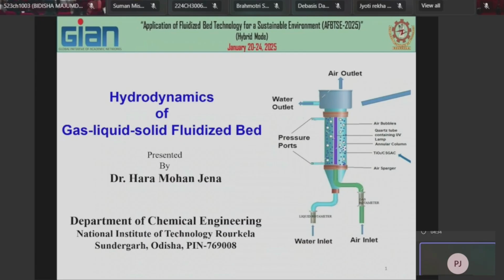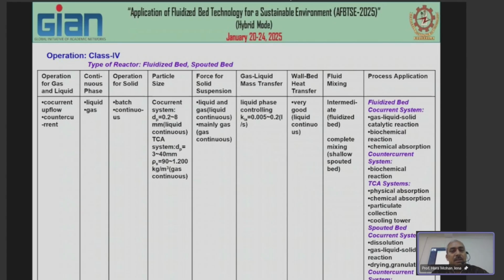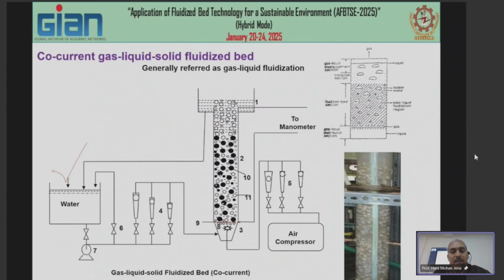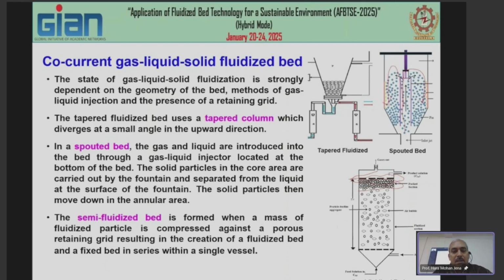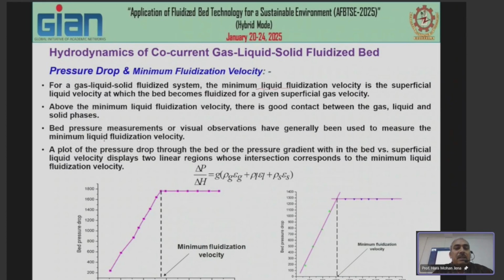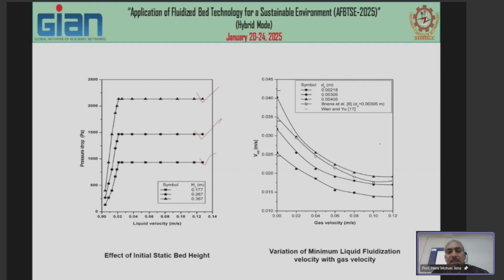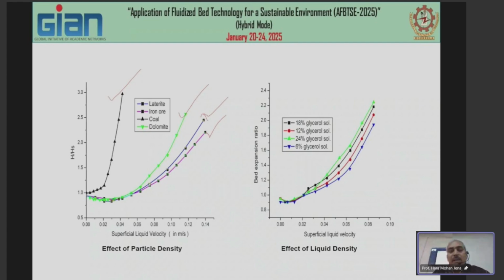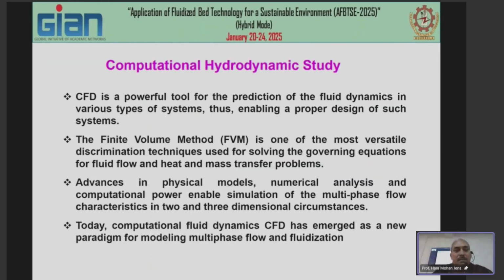L05 Hydrodynamics gas liquid solid three phase fluidized bed